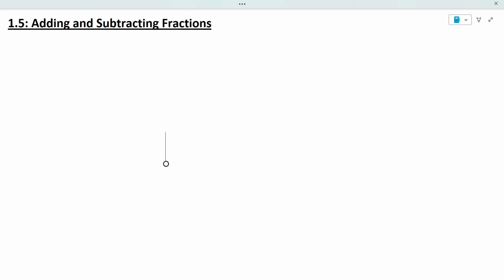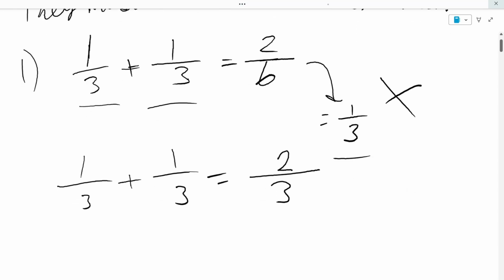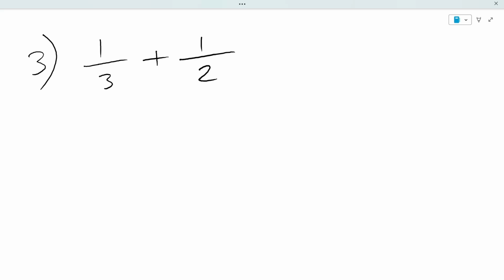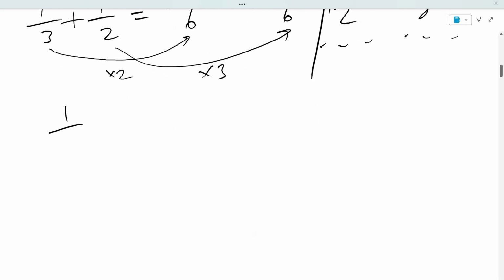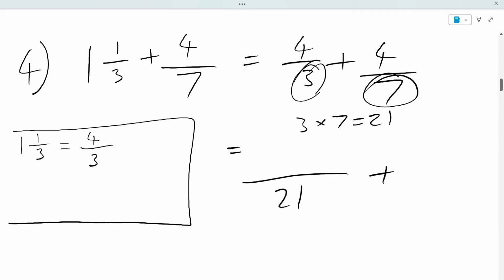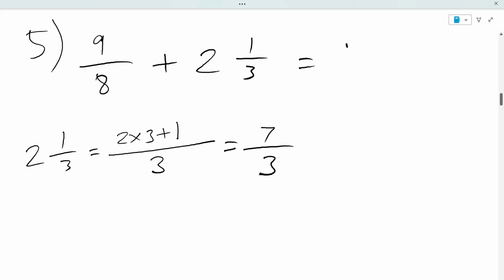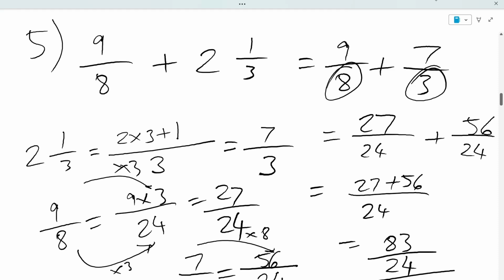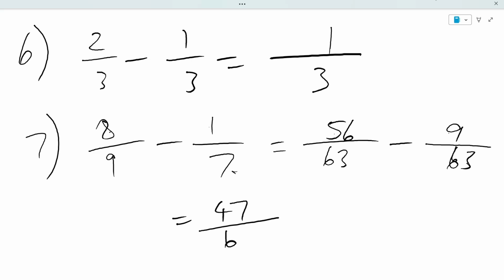1.5 - Adding and Subtracting Fractions (GCSE Maths, Foundation and Higher)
A video explaining how to add and subtract fractions in all forms.